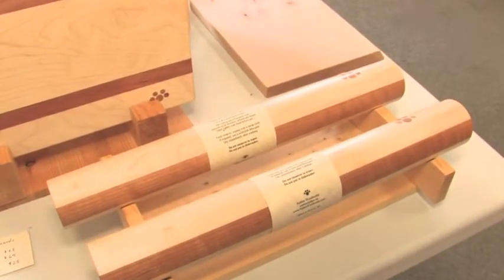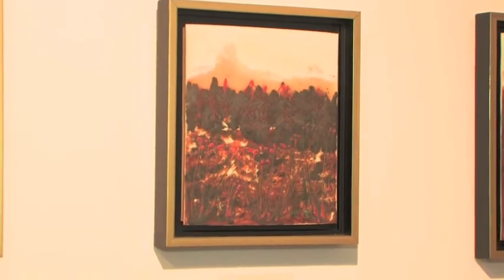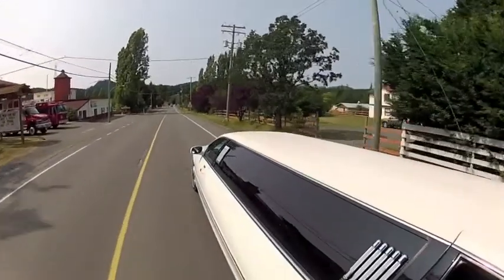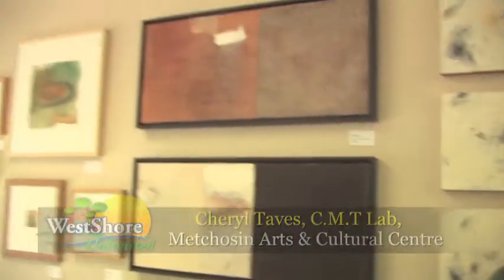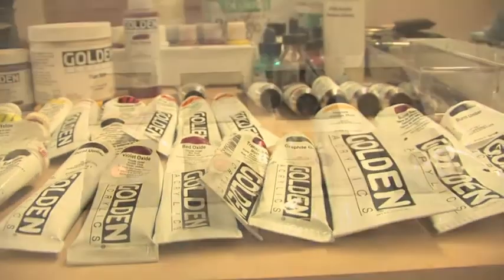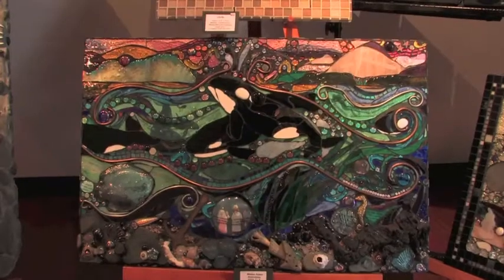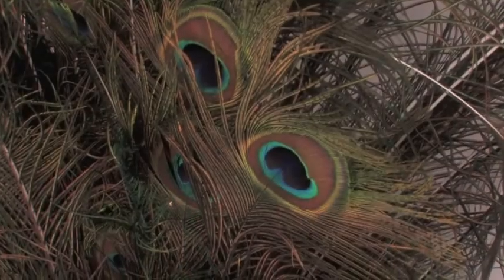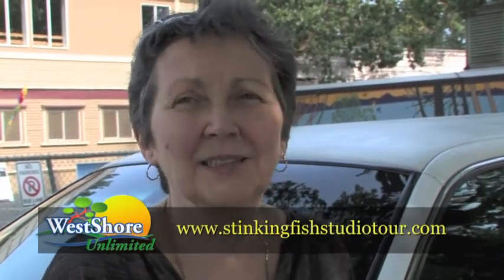Stinking Fish Tour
Take a "Stinking Fish" tour with us as we visit the studios of some of Canada's finest artists located right in our backyard in East Sooke and Metchosin.